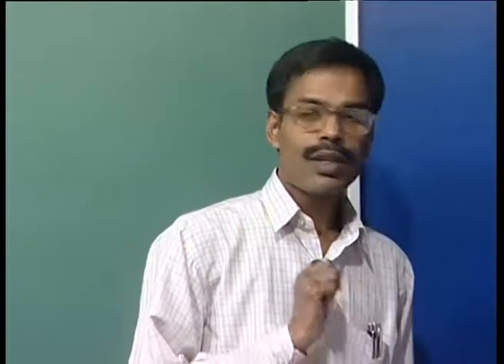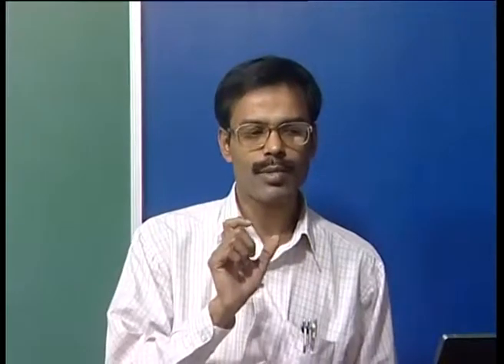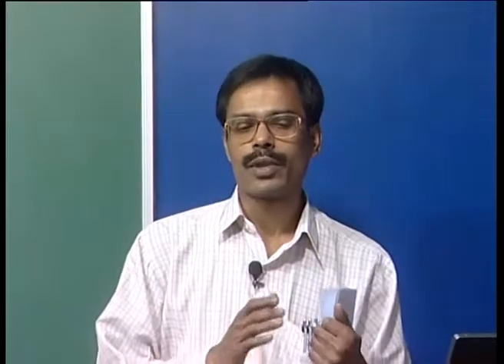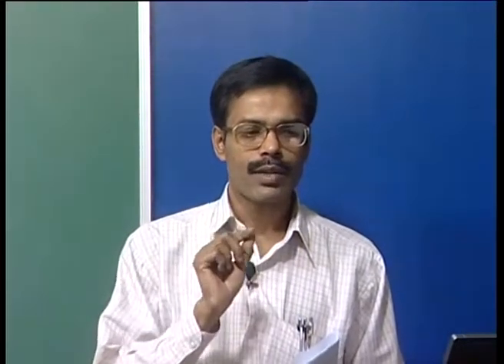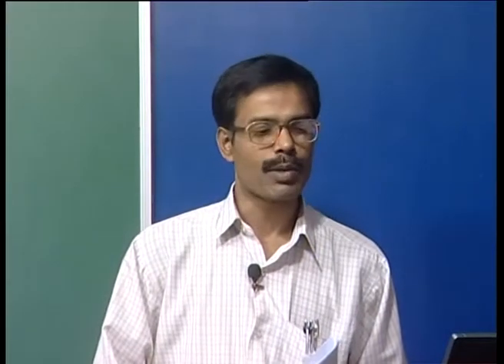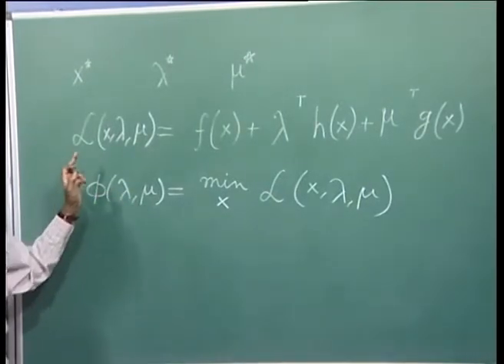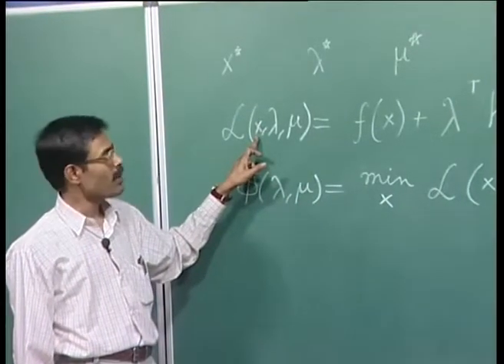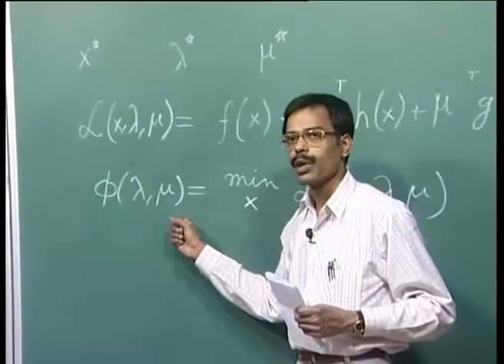Mod-04 Lec-20 Constrained Optimization: Further Issues